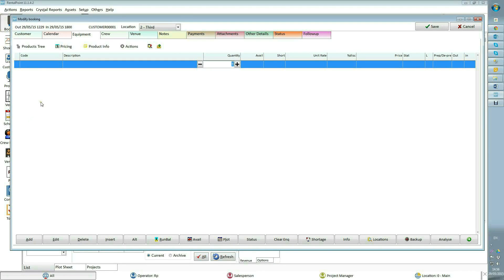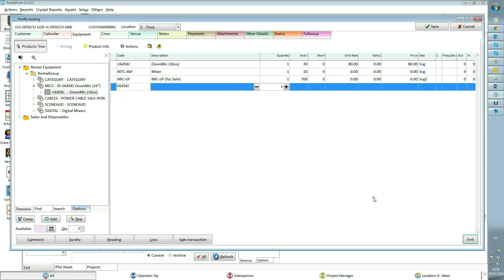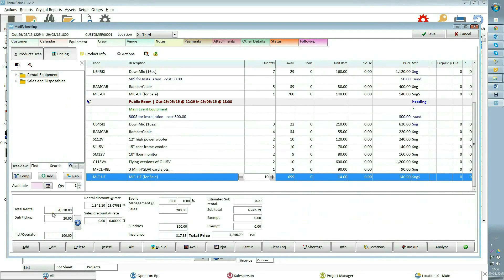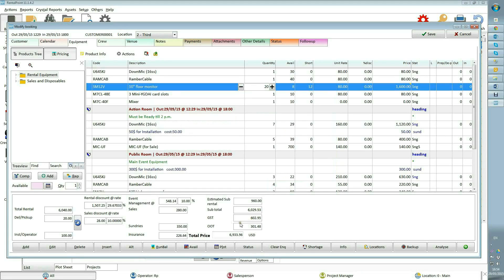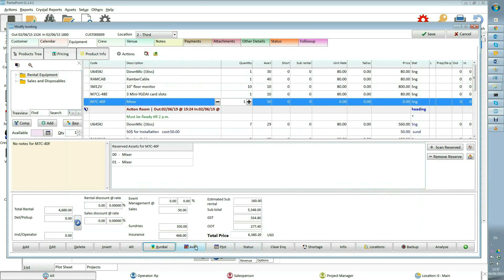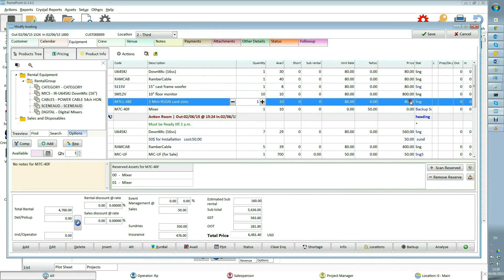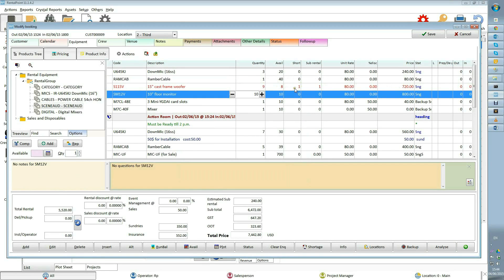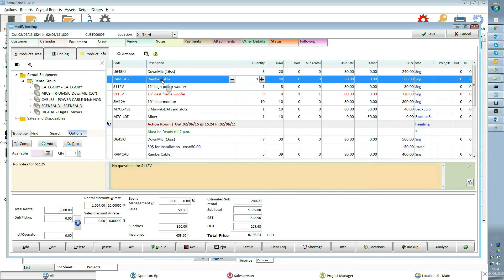RentalPoint Equipment Grid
Navigating the equipment grid in RentalPoint,  basic how to video.